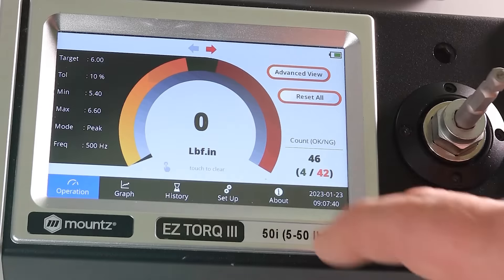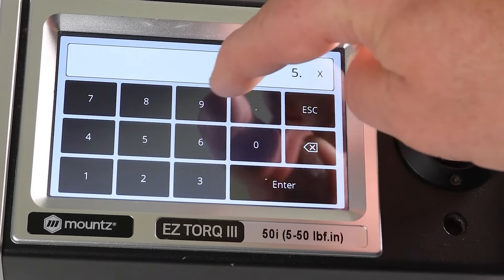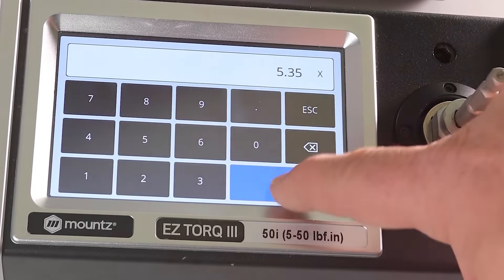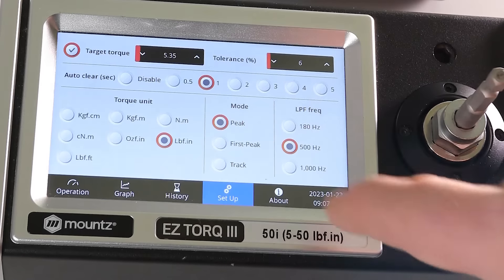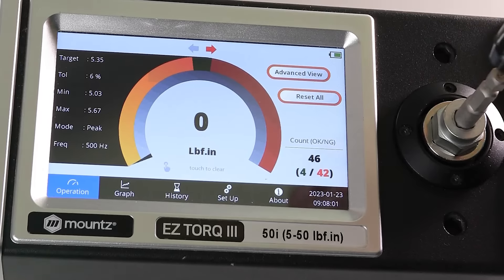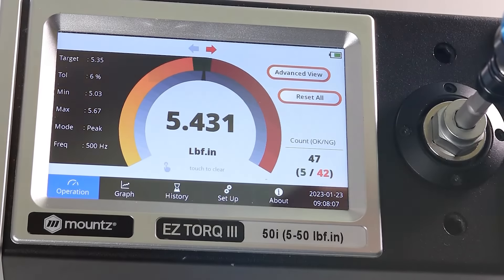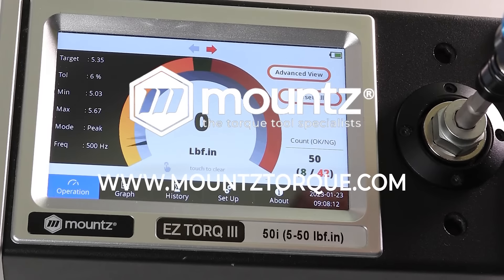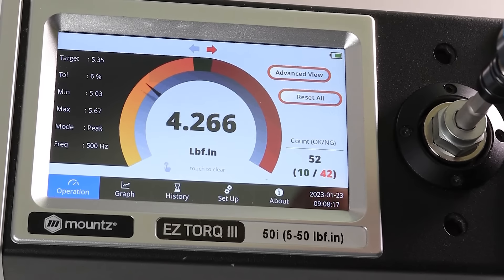How to Set-Up Torque Test Tolerance Setting with EZ-TorQ III Torque Analyzer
When testing the torque calibration of a tool,  you can set up a target for the tool along with the tolerance percentage of that torque setting. The EZ-TorQ III torque analyzer's touchscreen interface makes it simple and easy to set up torque testing parameters for a tool.

The EZ-TorQ III makes torque control more manageable and more available across every aspect of the line, from the calibration lab to the assembly station. Highly portable and user-friendly, this battery-powered torque validation hub can be easily carried around the assembly line to spot-check tools as part of a QA program or used at assembly stations for quick and easy torque tool validation and calibration. The new smartphone like touchscreen interface breaks down barriers and ensures quick and easy verification of different ranges as needed.

Learn more about the EZ-TorQ III torque analyzer for your torque measurement applications.